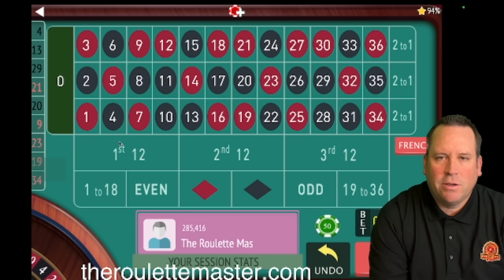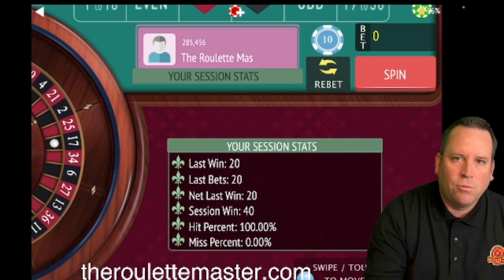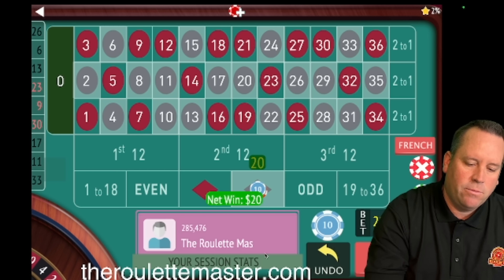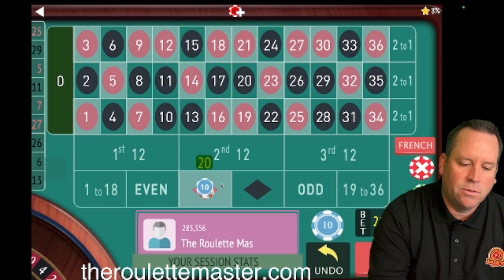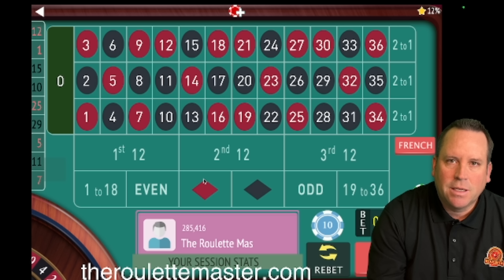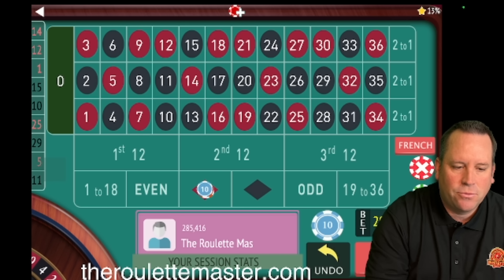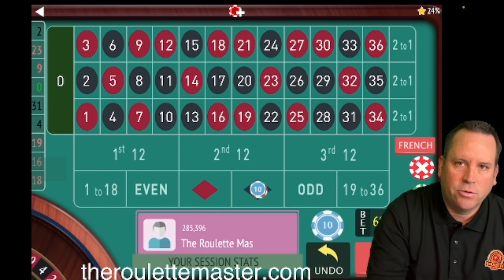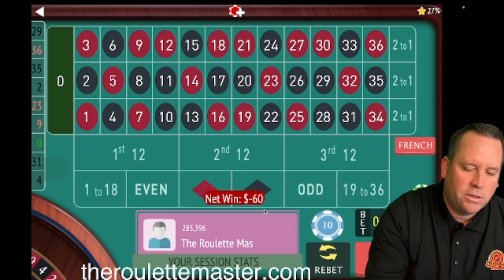BEST ROULETTE SYSTEM AFTER 30 YEARS PLAYING